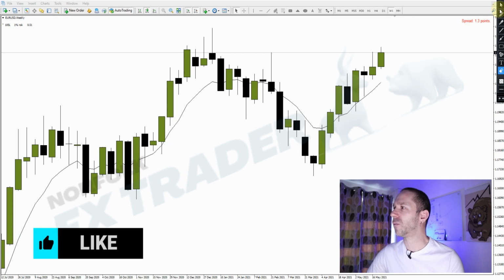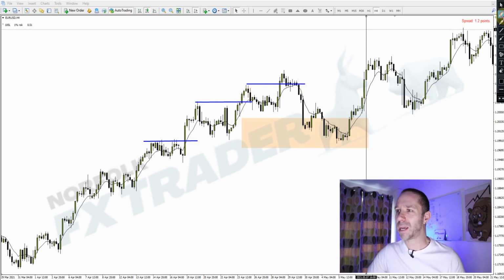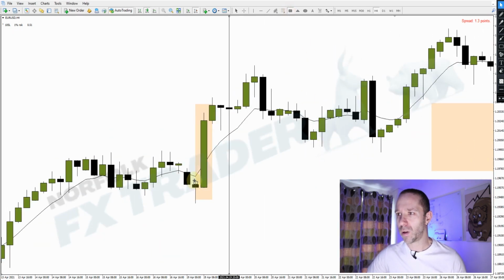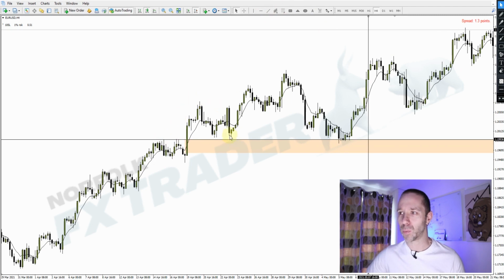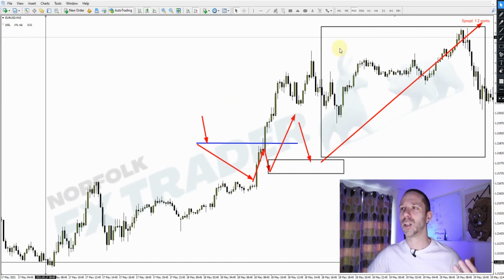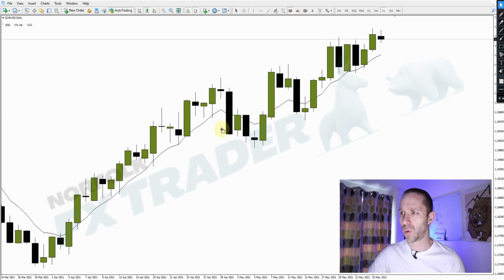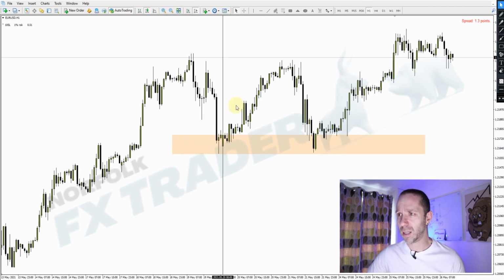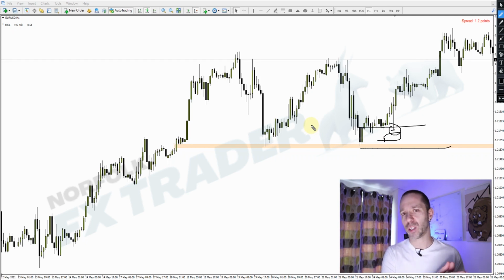Supply And Demand Trading Strategy | Best Moving Average Trading Strategy (Part Two)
🚀 Master Trading in 90 Days – Start Now!

🚀 Profit From Your Next Trade – Join the Workshop!

In this video, I'm sharing with you my supply and demand trading strategy...

This is my best moving average trading strategy, in fact this is part 2 of a 2 part video series on my moving average trading strategy Forex. Which you can watch the firs video right now clicking

This moving average trading strategy for swing trading will demonstrate to you the way you can read a moving average as a dynamic area of structure.

Also with a combination of supply and demand trading strategy, will be handing you a full working moving average trading strategy Forex that you can use right away!

Which moving average is best for swing trading, is exactly what you will learn in this video. Also learn how to use moving average in Forex trading and what is the best moving average settings - moving average explained.

In this video I show you the best moving average trading strategy that will take your trading to next level... in this part two video I have given out a swing trading strategy framework which is focused on top down analysis with multiple timeframes to swing trade.

You can learn more on the use of multiple timeframes by watching this video clicking

In this swing trading strategy you will learn: 100% profitable swing trading moving average forex trading strategy.

How to use best moving averages forex trading strategies and how to use moving averages forex  trading strategies. There is a secret step that almost everyone misses and adding this one little step can take your moving average trading to the next level.

So why is it that most traders end up losing money when they try moving average trading?

This is because most will use either a crossover moving average trading strategy, or simply to use two moving averages for trend direction. My moving average trading strategy can be used to create incredibly powerful trading opportunities.

This is the only moving average trading video you will ever need...

⏱️⏱️VIDEO CHAPTERS⏱️⏱️
00:00 - Introduction to a moving average trading strategy for swing trading
01:00 - How to read the charts with a moving average
03:00 - Using the Weekly moving average with a 4-hour entry
05:20 - Reading areas of imbalance on your charts
08:30 - Taking a entry off the 4-hour time frame with demand
09:35 - Using the 4-hour moving average with a 15-minute entry
11:33 - How to capture high risk to reward trades
13:02 - Using a Daily timeframe with a 1-hour entry

Jonathan